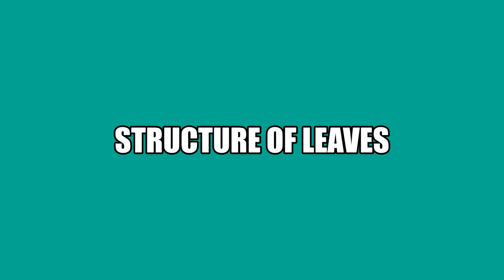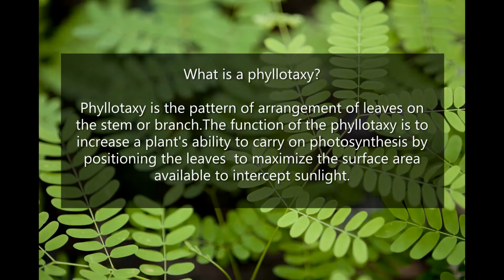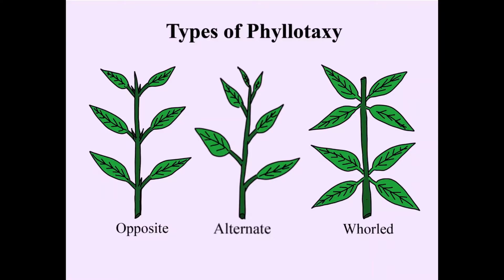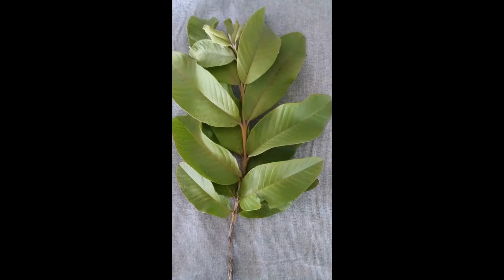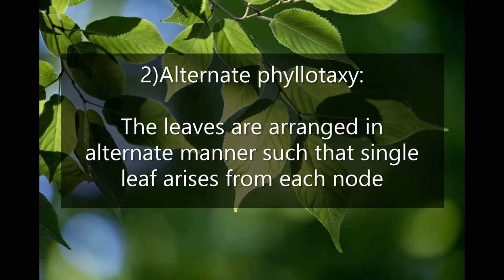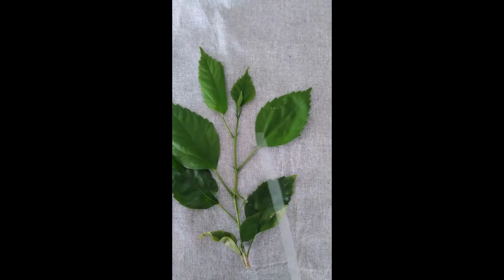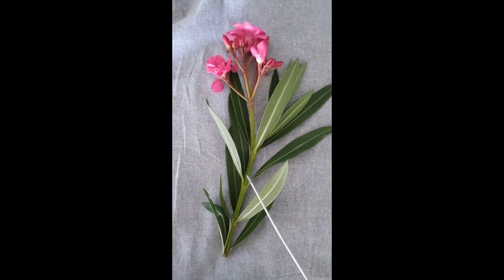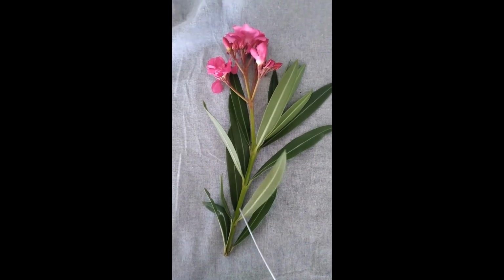Can a LEAF🍃 have Opposite HOUSE ??? | Phyllotaxy | Grade 11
1000StepsSriShakthi Video No. 239 | Can a LEAF🍃 have Opposite HOUSE ???

In this video, you will understand the arrangement of leaves on the stem, with a new stem Phyllotaxy.

1000Steps is an initiative by Sri Shakthi International School to present 1000 Hands-On activity Videos over the next 40 weeks on social media platforms. Each day you can expect 4 videos at the following timings : 11:00 am, 6:00 pm, 7:00 pm, 8:00 pm on our Facebook pages, YouTube Channels and Instagram accounts. The initiative will run from 19th July 2021 to 19th April 2022. One can expect videos to be in the genre of Morning  Assembly, Concept Activities, Interesting Experiments, Arts and Sports Integration, Speech Projects, Celebrations, Achievements, Flagship Events, Expert Sessions, Career Conclaves and even Olympics 2021 Reviews.